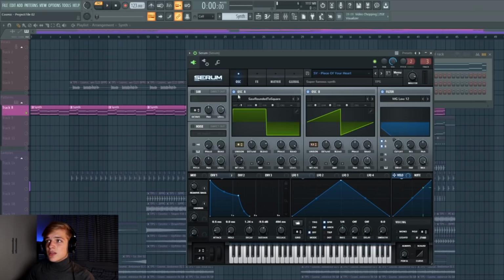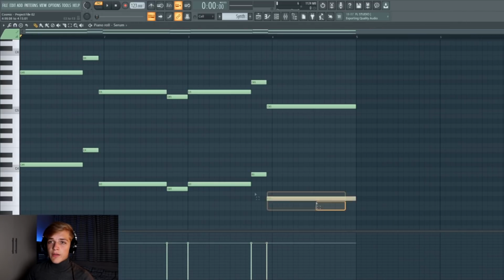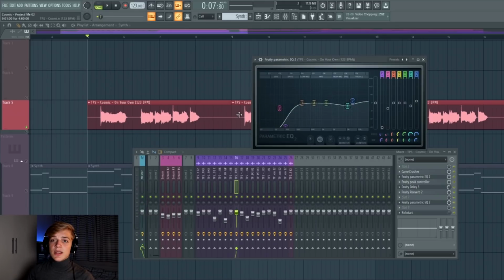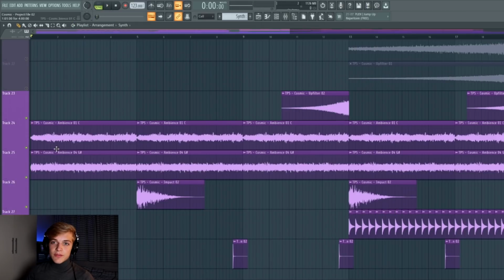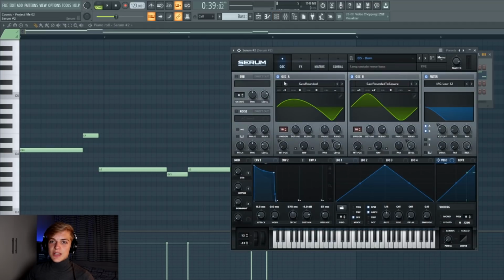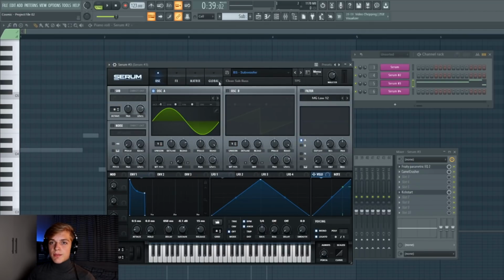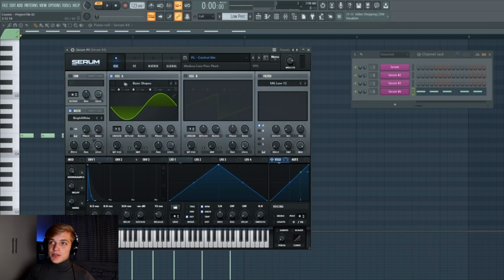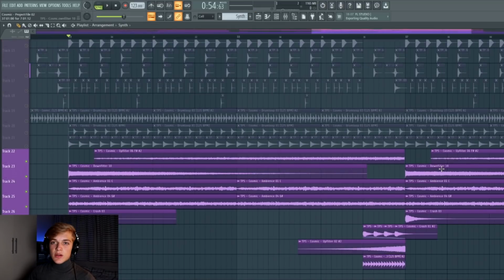HOW TO MAKE A HIT LIKE MEDUZA! 🎶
◾️ » Meduza has been on the rise for over a year now, and the project is becoming more famous everyday. In this video Niek will show you how to make a hit song like them.

⚙️ Gear:
- KRK Rokit 5 G4
- Canon 77D
- LG Curved Ultrawide
- Lenovo Ideapad 330
- Asus ROG Strix